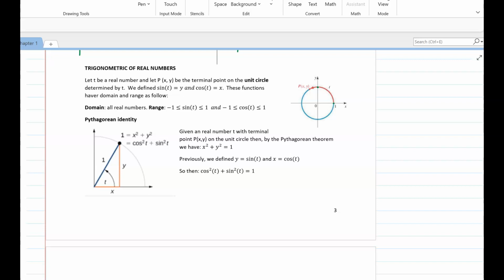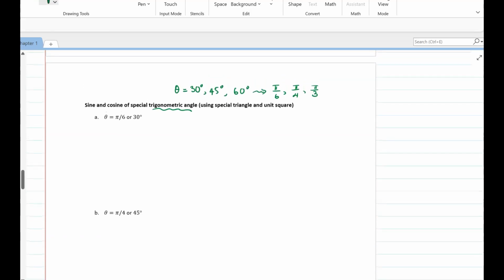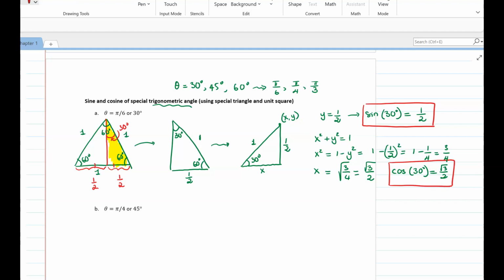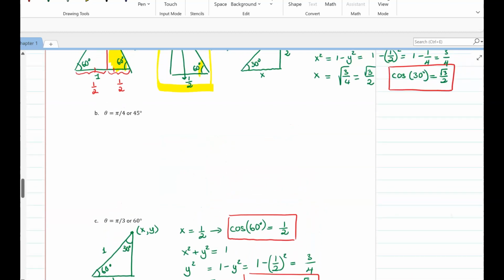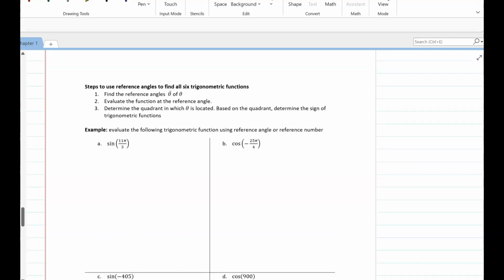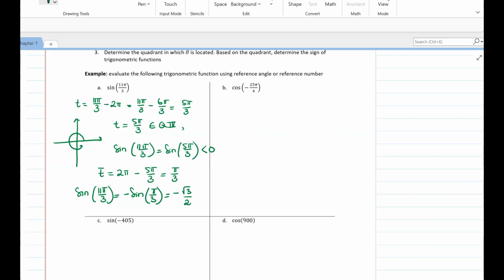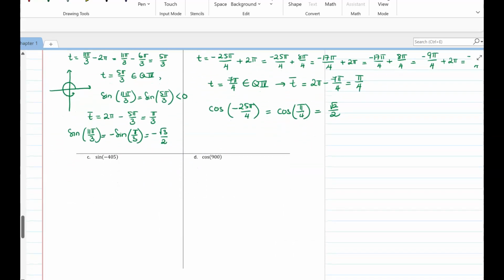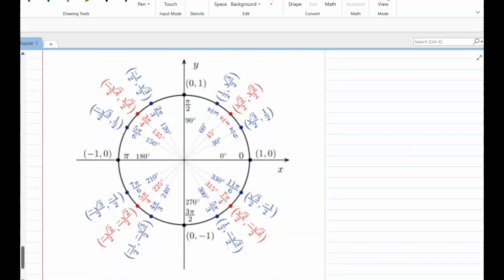1.3 Unit Cricle Part 2